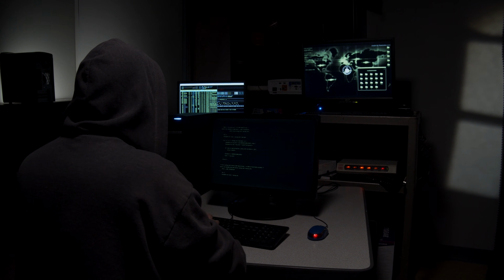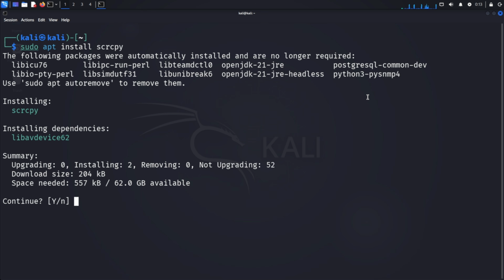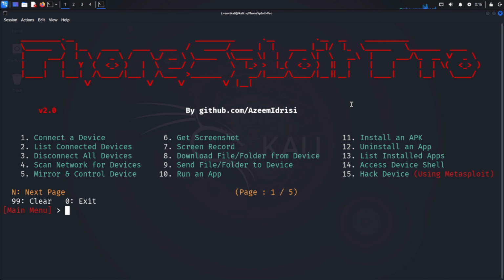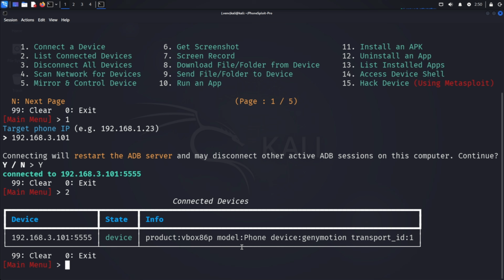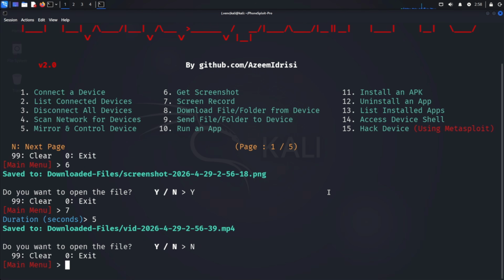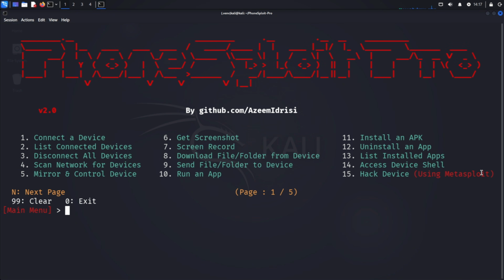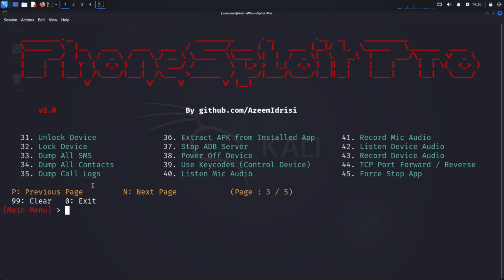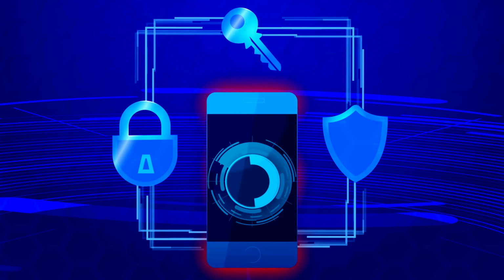How to Spy on Any Android Device using PhoneSploit in Kali Linux?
🔐 Welcome back to Tech Sky's How to Spy playlist! In this eye-opening tutorial, we'll reveal how attackers can gain complete control over Android devices through local network exploitation using USB debugging. Join us as we explore PhoneSploit Pro capabilities and learn crucial protection strategies that everyone should know.

1. *00:00 - Why Is Android ADB Exploitation So Dangerous?*
   - Understanding USB debugging security risks
   - Learning local network attack vectors
   - Discovering complete device control capabilities

2. *01:21 - How to Set Up Your Testing Environment?*
   - Installing and configuring Genymotion Android emulator
   - Setting up Kali Linux for mobile penetration testing
   - Creating proper network configuration for lab testing

3. *02:52 - How to Install PhoneSploit Pro on Kali Linux?*
   - Understanding ADB and scrcpy installation process
   - Learning GitHub repository cloning and Python setup
   - Discovering USB debugging activation on target device

4. *04:55 - How to Connect and Control Android Device?*
   - Understanding ADB connection establishment
   - Learning real-time screen mirroring capabilities
   - Discovering remote interaction and control methods

5. *07:23 - How to Extract Data from Android Device?*
   - Understanding screenshot and screen recording capture
   - Learning complete file system access and extraction
   - Discovering shell command execution and Meterpreter payload

6. *11:52 - How to Protect Against ADB Exploitation?*
   - Understanding USB debugging disable importance
   - Learning public Wi-Fi security precautions
   - Discovering device monitoring and security audit practices

7. *14:19 - What Are the Next Steps in Android Security?*
   - Understanding mobile security awareness importance
   - Learning continuous protection strategies
   - Discovering upcoming security content

- Learn how easily Android devices can be compromised through USB debugging
- Understand local network exploitation techniques
- Protect yourself and others from remote Android attacks

- Don't miss our upcoming videos on mobile device protection